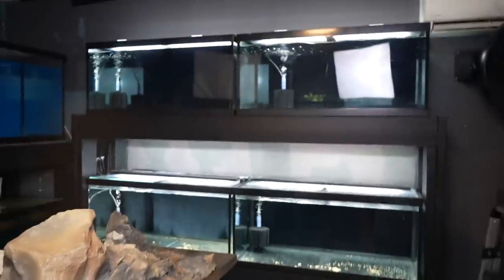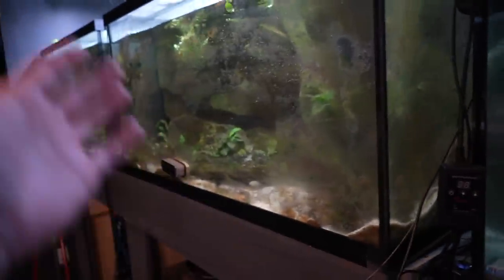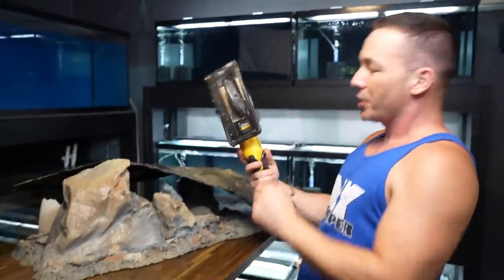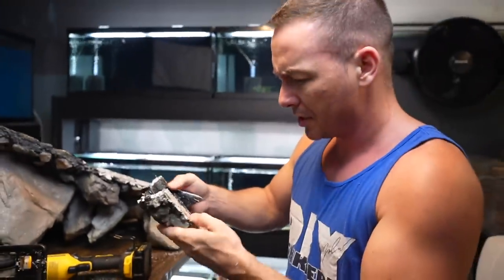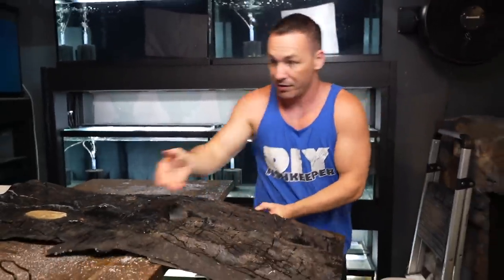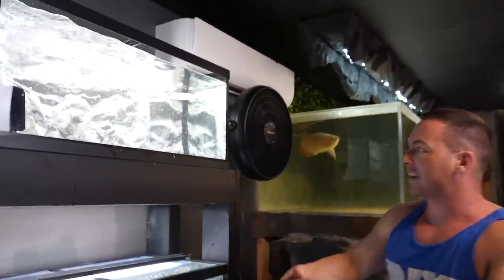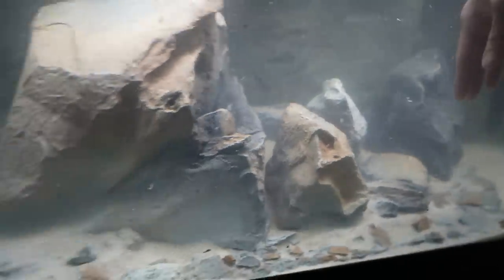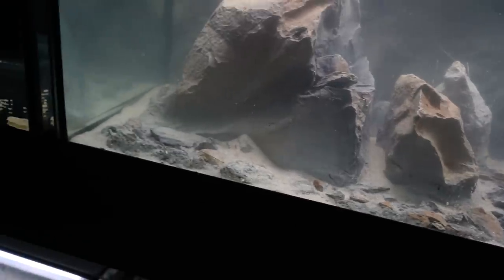The first aquarium to do this?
The king of DIY tries something completely new with a 40 gallon fish tank aquarium